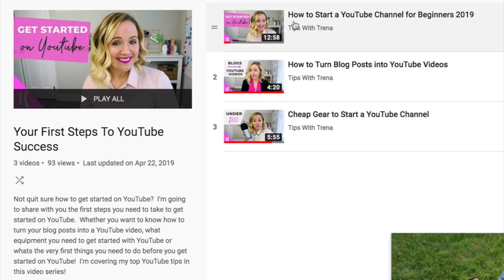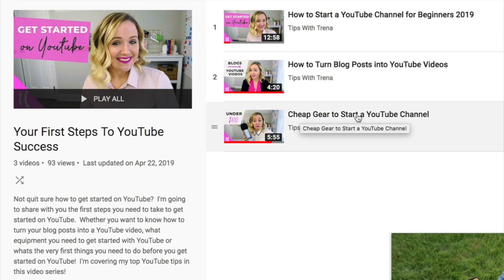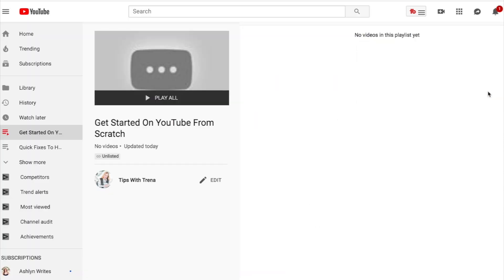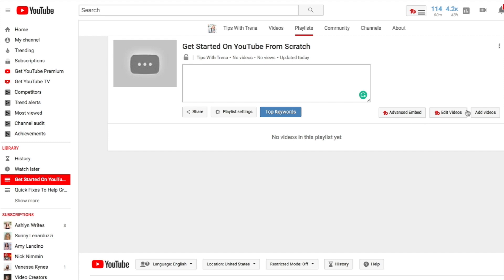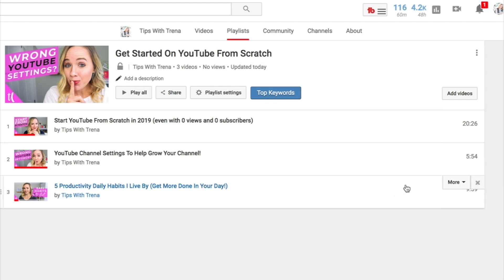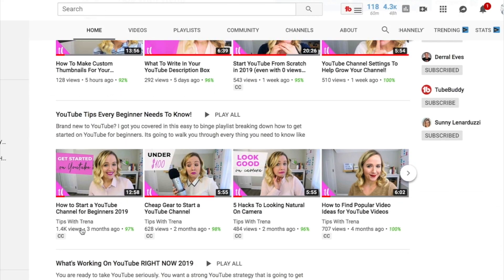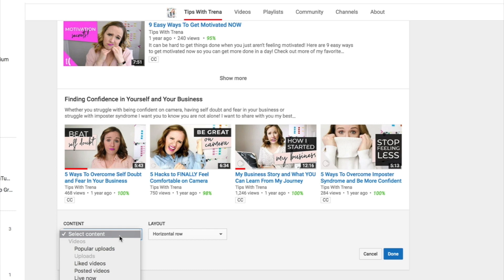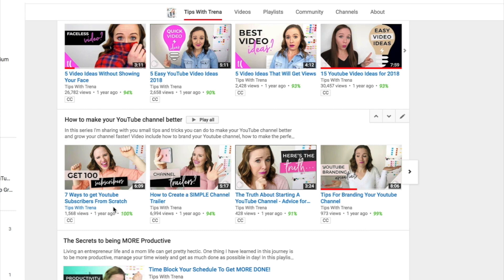How To Create A YouTube Playlist That Gets You More Views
I know you want to know how to create a YouTube playlist. And I really can't wait to tell you about it because it's one of the best YouTube tops I can give you! While many think the key to success on YouTube is complicated, one of the most important things you can do is create Netflix style, binge-worthy playlists.

In this video, I'm going to be sharing how to make a playlist on YouTube. We're going to dig into the foundations of YouTube playlists and what it takes to set them up. This quick fix is sure to rock your world!

✨READY TO APPLY? If you have a business and you are ready to start making consistency, $10,000 a month, click the link below to schedule a time to see if we’re a fit to work together inside $10K On Replay

📸Get A YouTube system started! Grab Going Video, my $37 program to help you set up your YouTube workflow, get your filming space set up and download my viral script template.

📝Want 100 video ideas? Grab my free list of 100 video ideas that could work for ANY niche